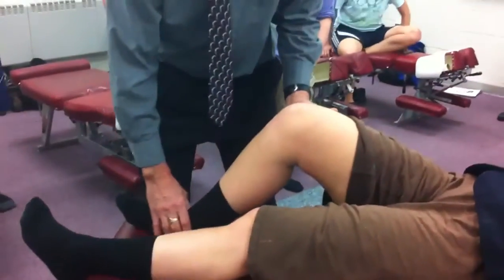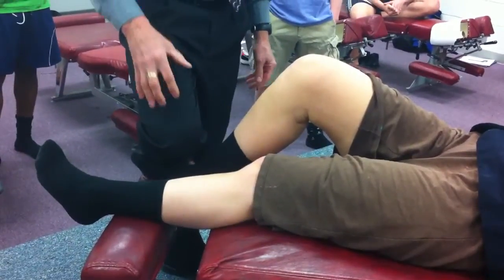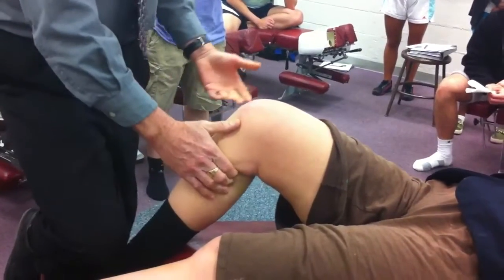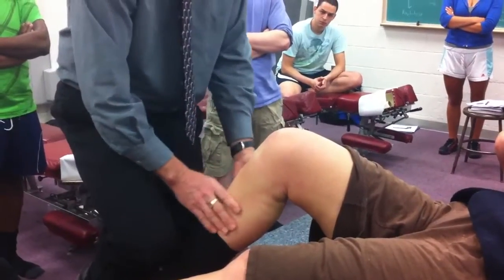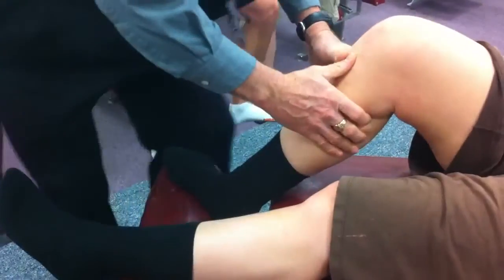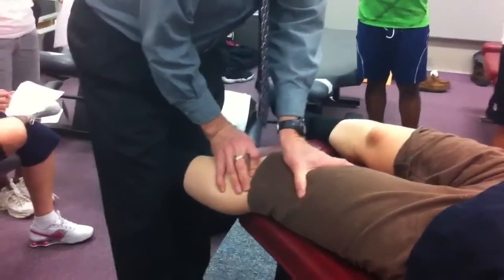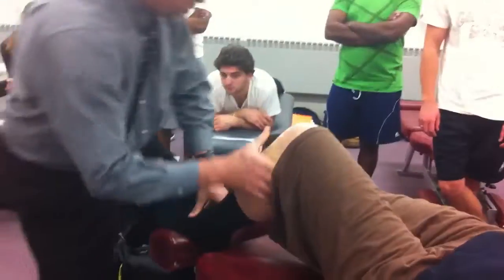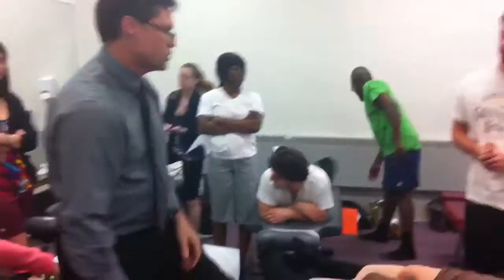Tiliofemoral Joint A-P, P-A Glide and Internal / External Rotation